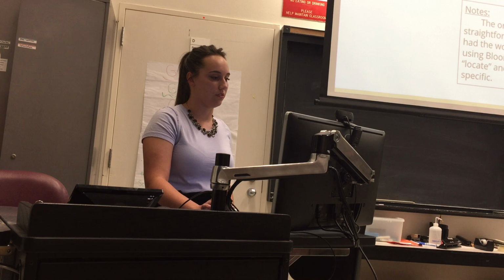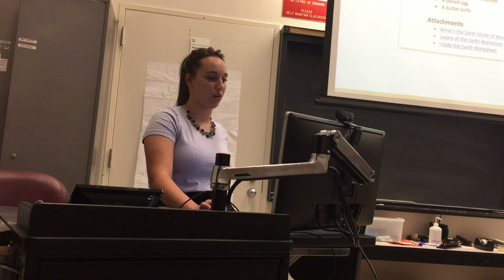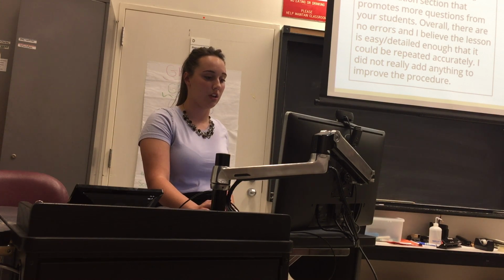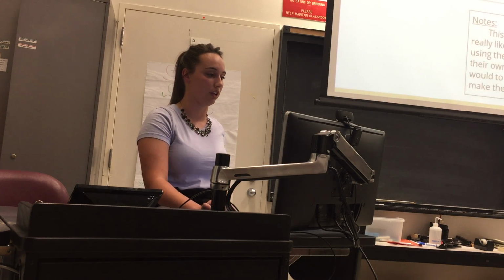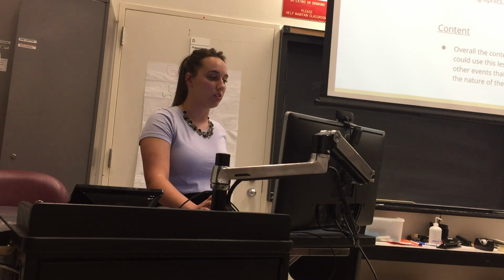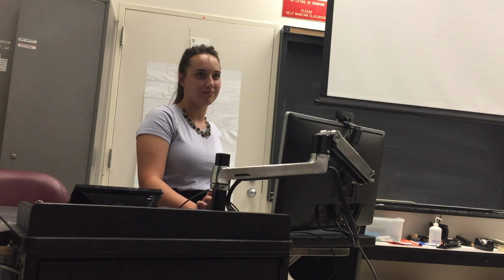LaDuke, Sydney 10 14 19